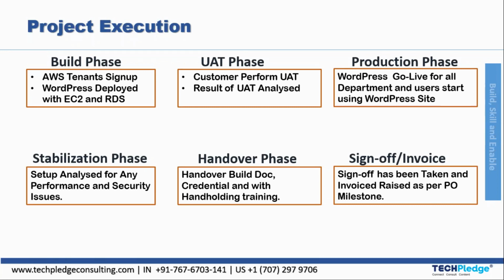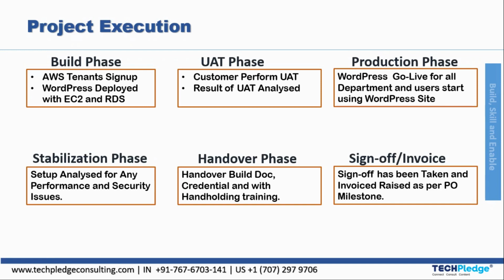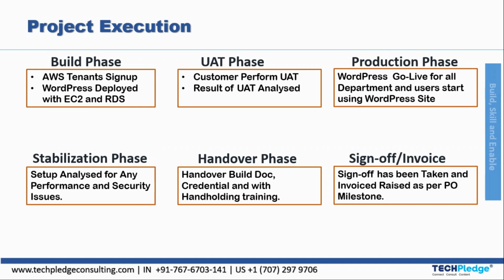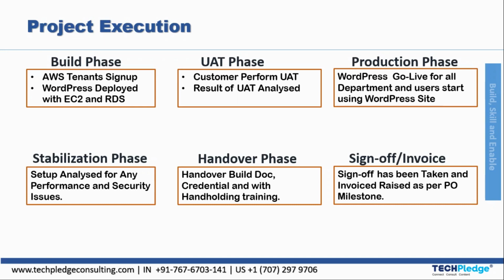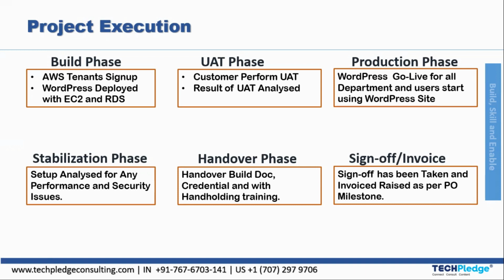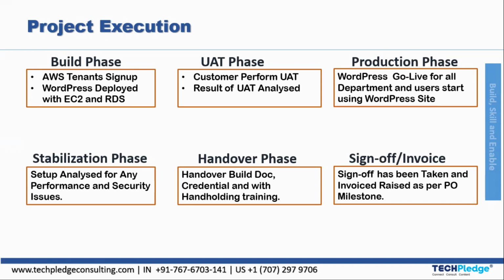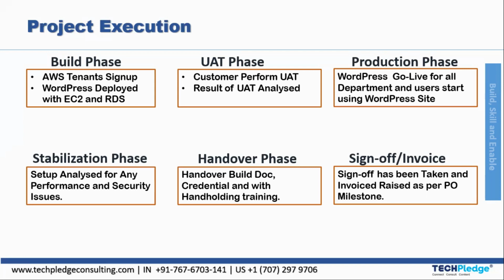How Real AWS Projects Are Executed | Build, UAT, Production & Handover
In this video, we explain the real-world Cloud Project Execution approach used in enterprise AWS environments.

This is not theoretical learning — this is how actual consulting projects move from build phase to production go-live.

You will learn:

• Build Phase execution (EC2, RDS setup)
• UAT (User Acceptance Testing) process
• Production deployment strategy
• Stabilization phase activities
• Handover documentation process
• Sign-off and invoicing milestone
• How cloud projects officially close

Understanding the execution lifecycle is critical for:

• AWS Solution Architects
• Cloud engineers
• DevOps professionals
• IT consultants
• Freelancers handling enterprise projects

This video is part of our AWS Cloud Project End-to-End series, where we demonstrate how real cloud consulting projects are structured, executed, and delivered.

At Techpledge, we focus on consultant-led training centered around enterprise execution — not textbook theory.

Follow the full playlist to understand how AWS cloud projects move from planning to production.